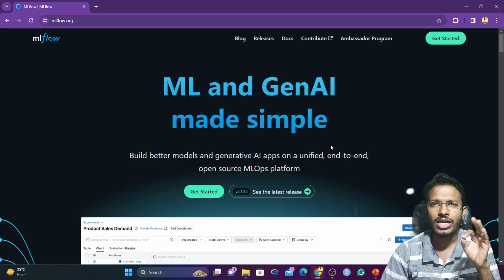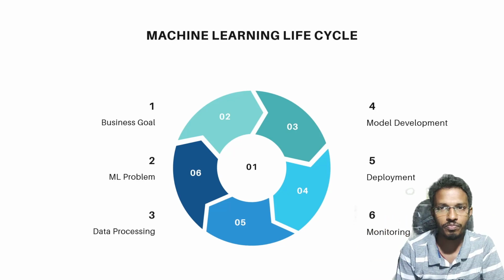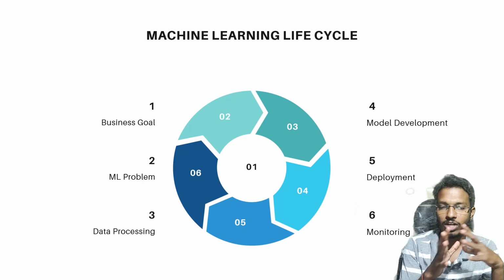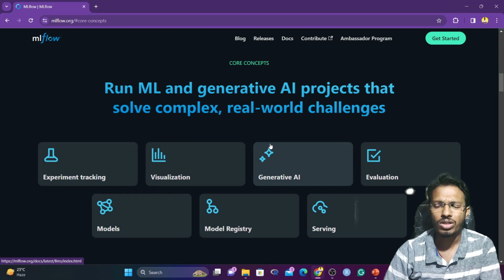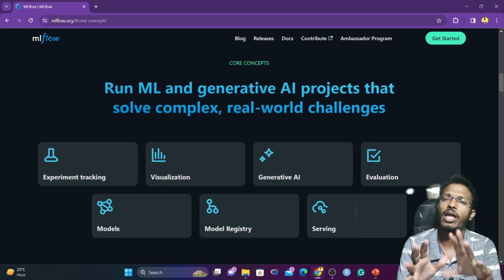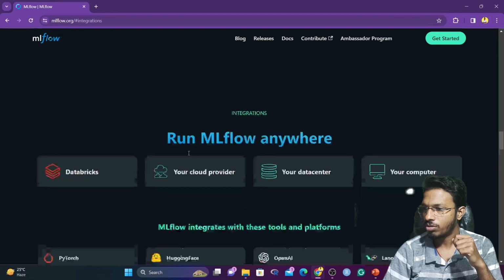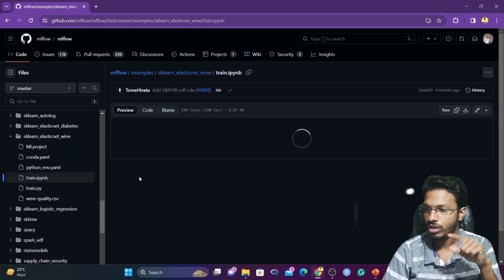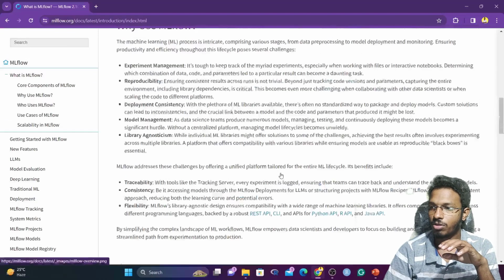Introduction To MLflow | MLflow for Machine Learning Development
Hello everyone welcome to introduction to mlflow tutorial, where we will see in deep ml lifecycle management tool using open-source platform, MLflow.

This tutorial offer to everyone who is new to machine learning or an expert.

keep in touch we will explore more topics in the field of machine learning, data science.

mlflow
mlflow tutorial
mlflow databricks
mlflow deployment
mlflow model registry
mlflow projects
mlflow tutorial for beginners
mlflow databricks tutorial
mlflow llm
mlflow hyperparameter tuning